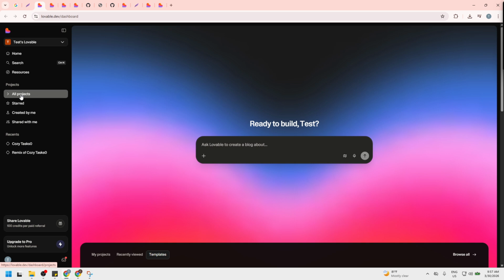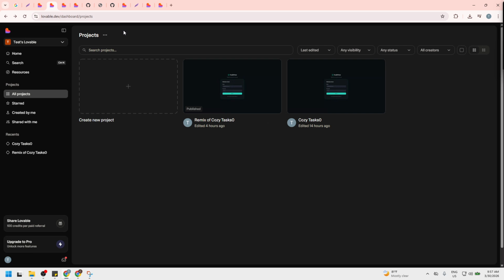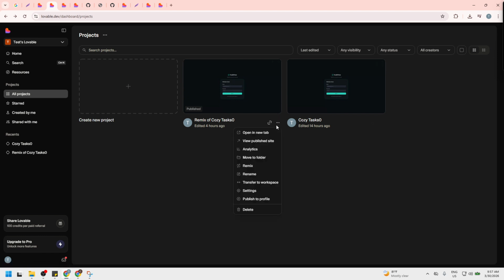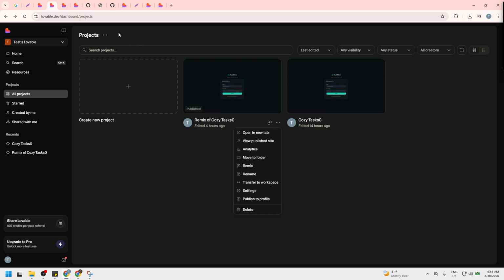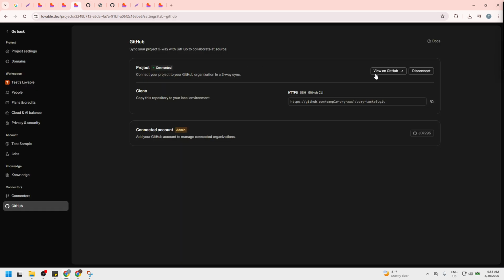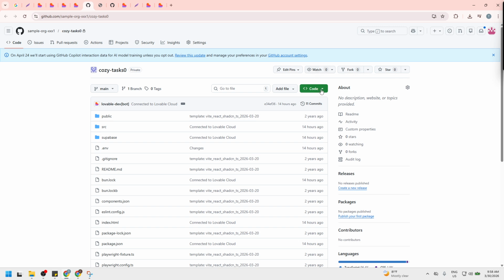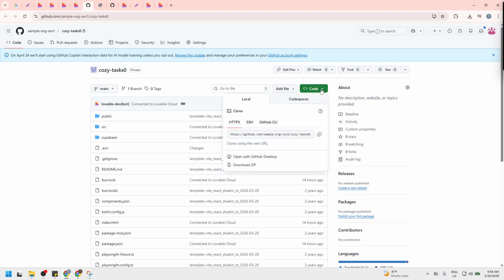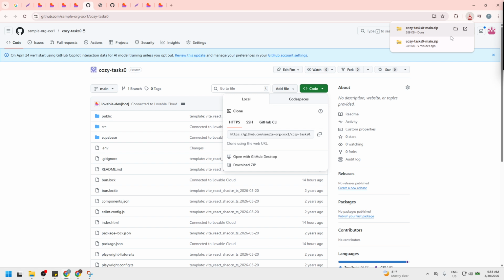How to Download Lovable Dev Code [2026 Full Guide]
How to Download Lovable Dev Code

In this video, we show you exactly how to download Lovable Dev code to enable local development, version control, or external hosting for your projects. Mastering the export process is a vital step for developers who need to transition from a managed environment to a self-hosted solution or a collaborative repository.

We examine the utility of obtaining your project's source files and the importance of maintaining a clean, portable codebase. By utilizing the export and download features, we ensure that you can preserve your work, perform manual audits, and integrate your application into a broader technical ecosystem or CI/CD pipeline.